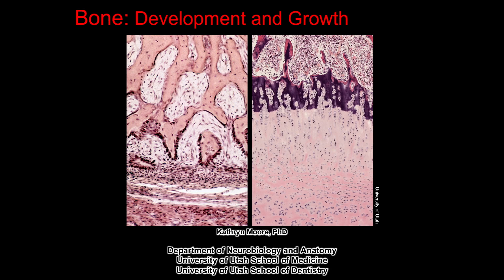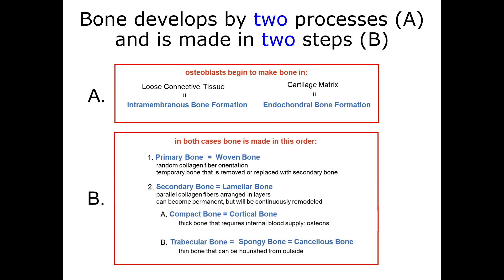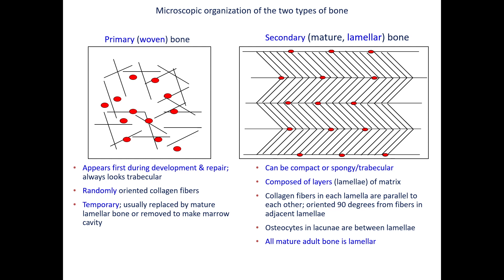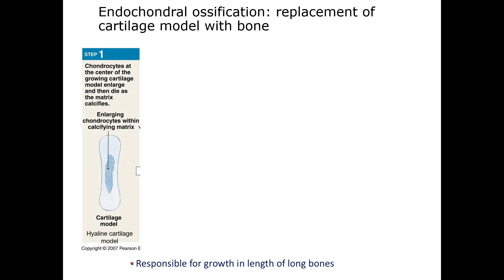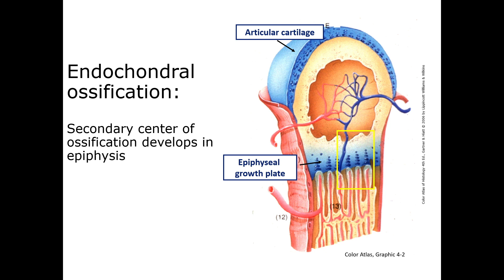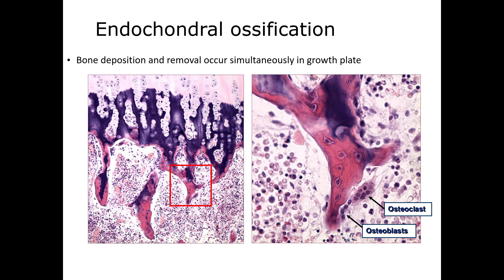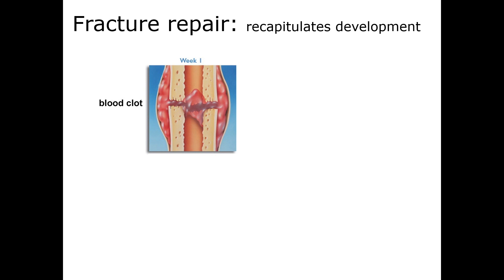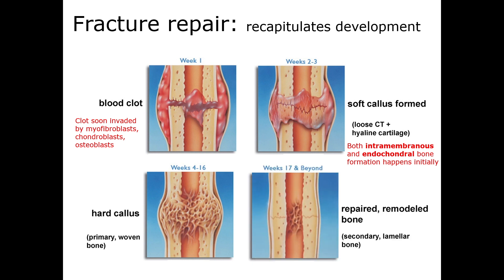Bone: Growth and Development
Bone Histology: Development and Growth